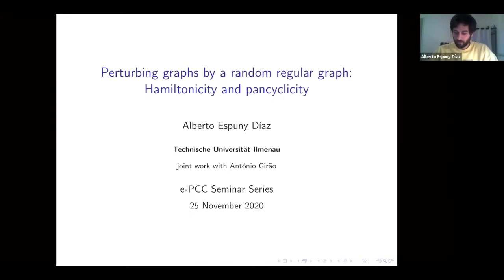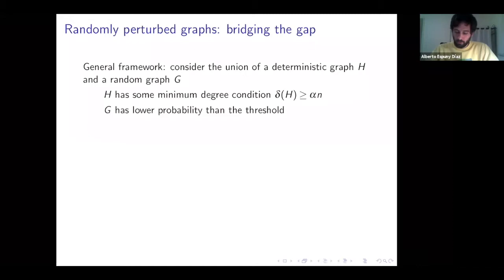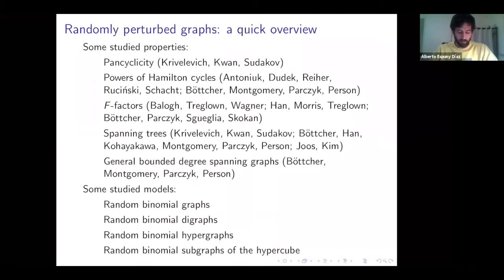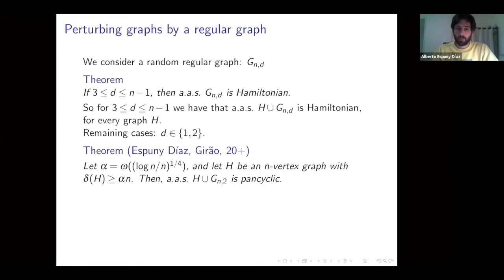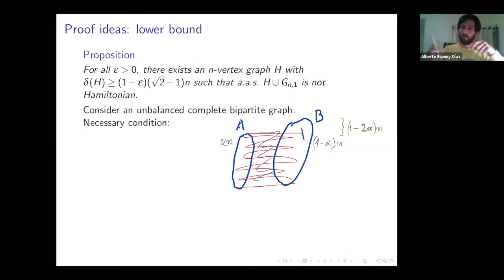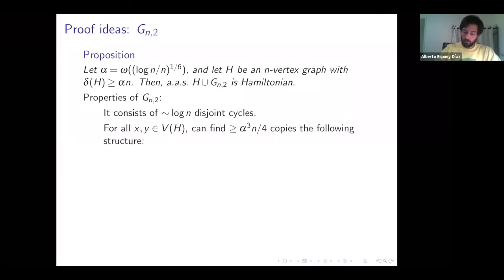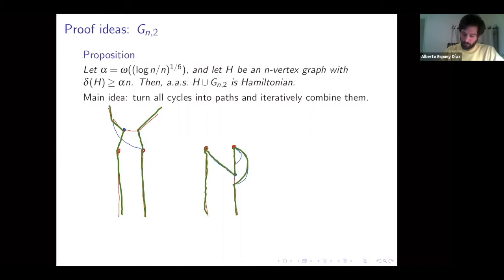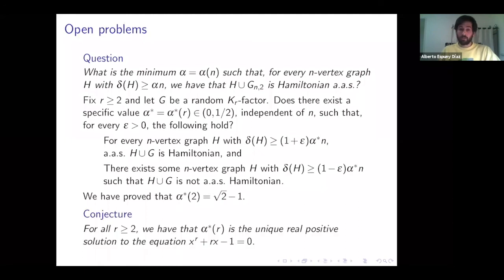ePCC seminar - Perturbing graphs by a random regular graph: Hamiltonicity and pancyclicity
A recording of Alberto Espuny Díaz' talk at the e-Postgraduate Combinatorial Conference virtual seminar series on 25th November 2021.

We don't record all of our talks, and it's up to each speaker if they'd like to have the talk recorded, so the best way to hear our talks is to meet us "in person"!